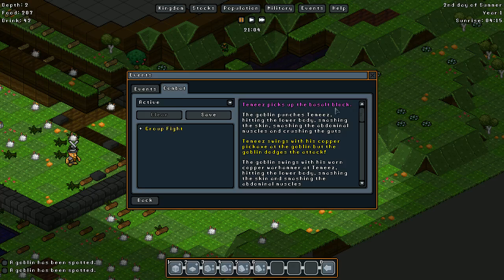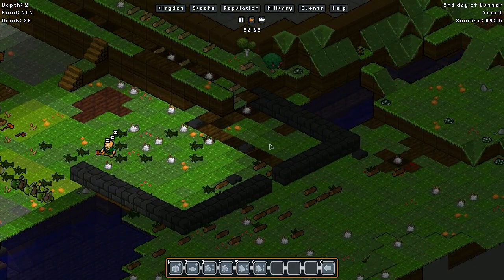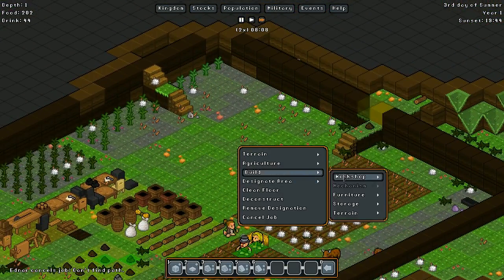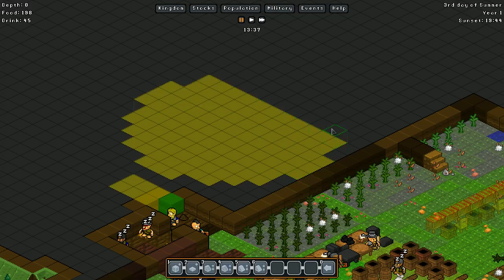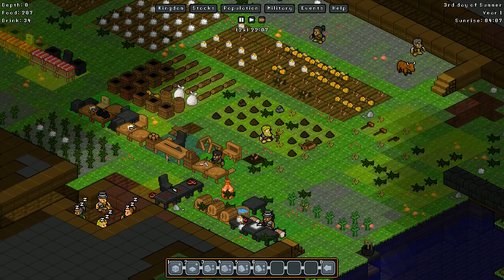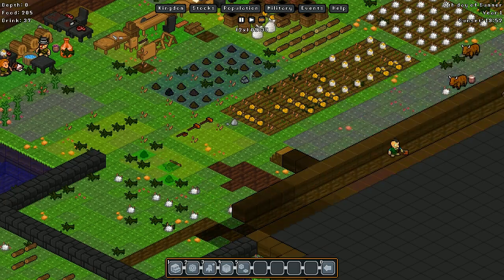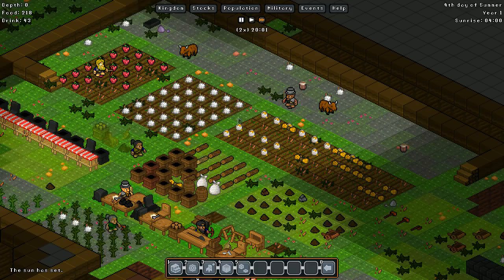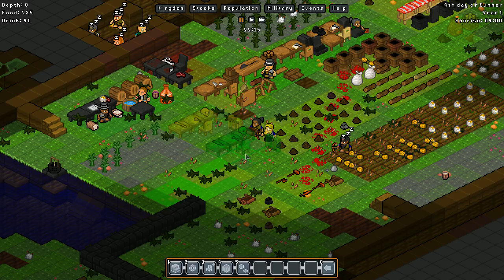Gnomoria: Castlegoat - Episode 5 (Night-time Raids)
Second day of Summer, Year One:
The final days of Spring were more chaotic than I could have imagined. Though much work was completed on the walls for the Kingdom, even that typically tedious task was fraught with peril as Daper McJester managed to trap himself high above with no clear path to get back down. It was only when one of the Provisioners heard his cries for aid that anyone noticed his plight. Thankfully, he was able to be rescued before starvation set in, but this is a cautionary tale and one which I hope all of the Pioneers take to heart.

It wasn't long after that particular dilemma was resolved that news of Gnomads reached us, three hardy, and hopefully hard working Gnomes from our homeland had made the trek all the way here. Braving the perils of the mountains, as well as the local wildlife, Deathbot, ArchXL, and LeoTheJester all found their way to Castlegoat. But it appears their travels did not go unnoticed, for soon after they arrived, so too did two goblins of the kingdom "The Frayed Land"

However, our foe met with stiff resistance! While everyone fought together to defend our home, ArchXL and Allaunira threw themselves into the fight with the most zeal. ArchXL delivering precise, almost acrobatic kicks, while Allaunira surprised everyone with her ferocity as she rained blows down upon her opponent until her fists were stained a deep jade by the goblin's blood. I didn't witness her struggle personally, I was focused on ArchXL's fight, but I was told later that she continued to pound her fists into the Goblin's chest long after it had died, until its ribs simply gave way and all she was accomplishing was to drive chunks of flesh and shards of bone deeper into the blood stained earth...

It wasn't an entirely one sided fight however, for several of our Gnomes, myself included, were badly wounded in the conflict. Fortunately for us, supplies were at hand to treat our wounds... but how long will these initial supplies last? Now that the Goblins know of our location, we must start thinking of replenishing our bandages and also finishing work on our defences!